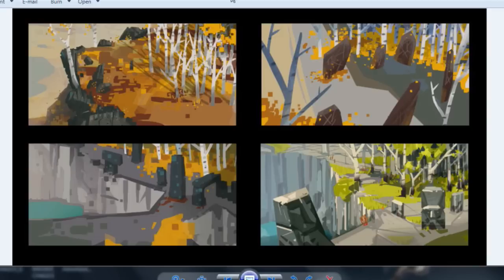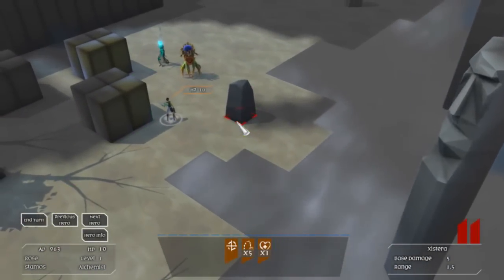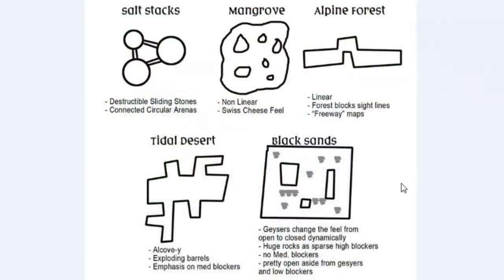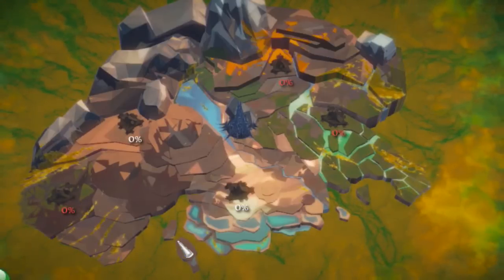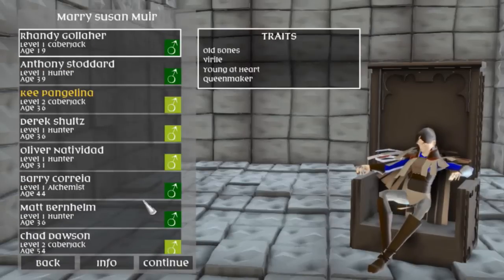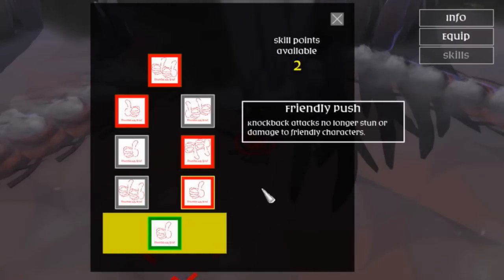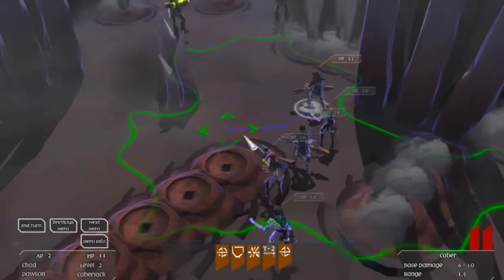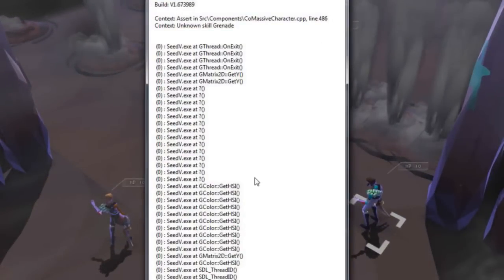MASSIVE CHALICE Teamstream #16